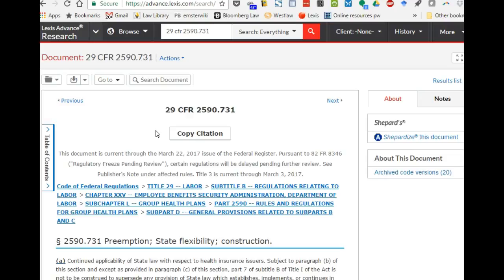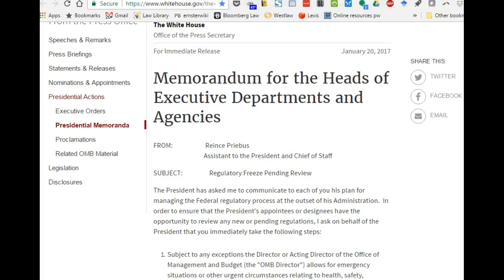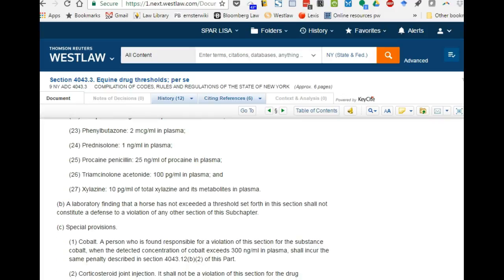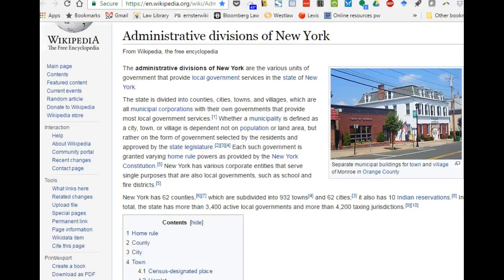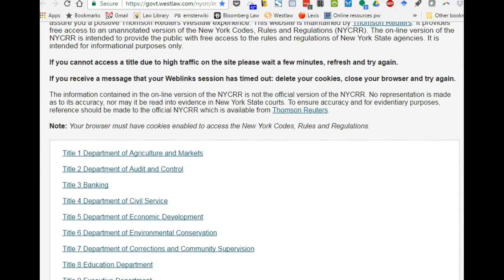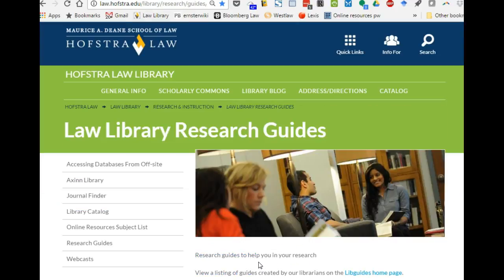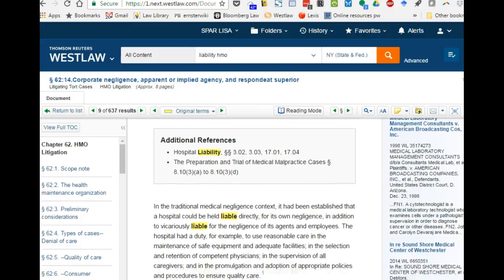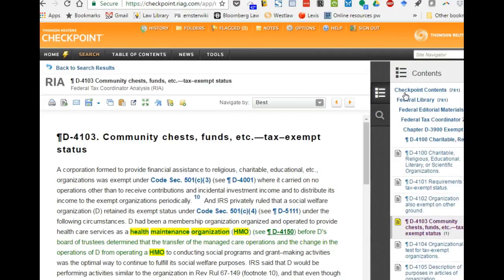Class 11 - Executive Materials, State Admin, Municipal, Prac